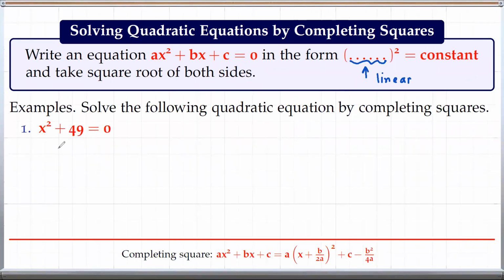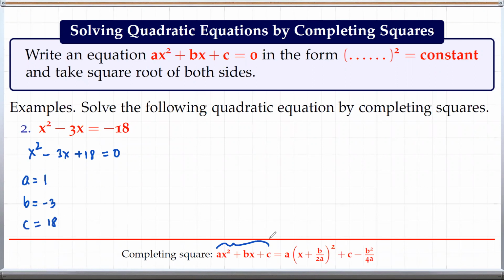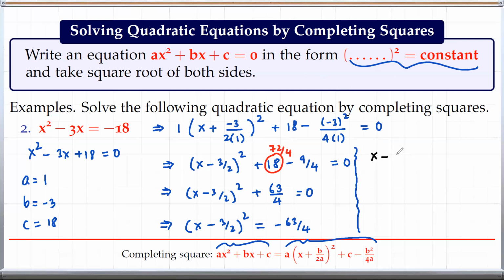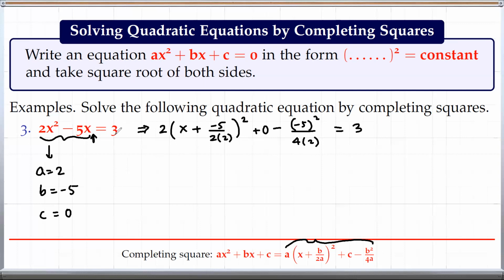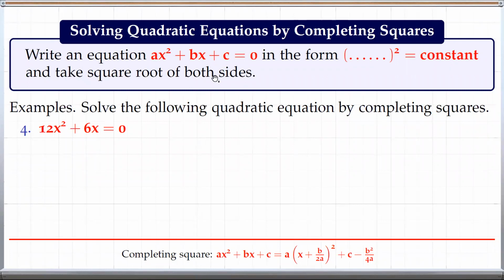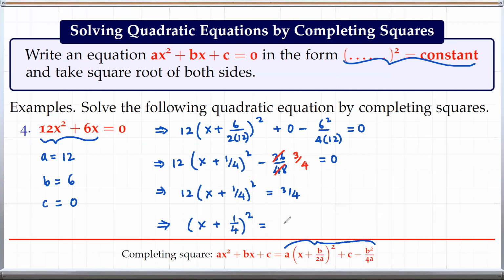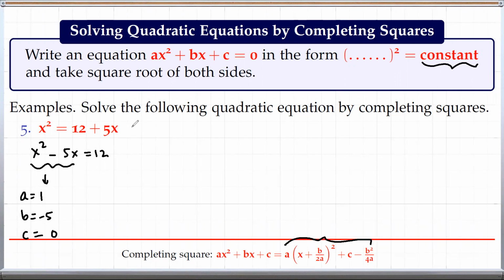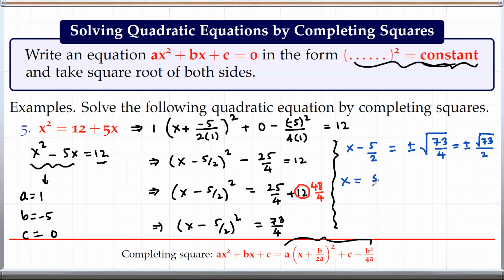Solving quadratic equations by completing squares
In this video, we provide some examples of solving quadratic equations by completing squares.